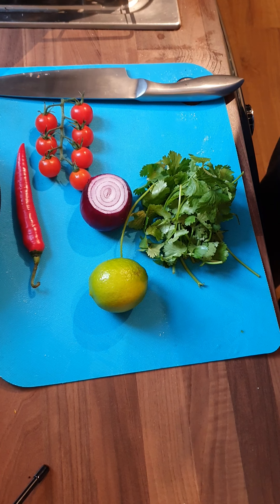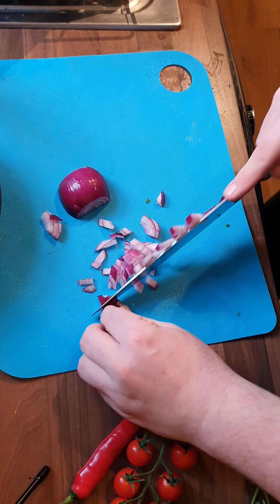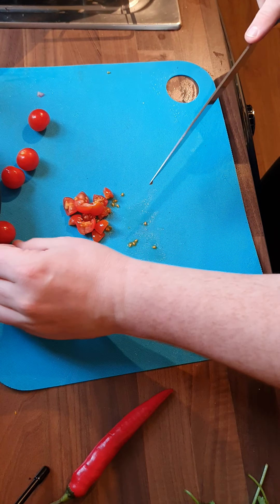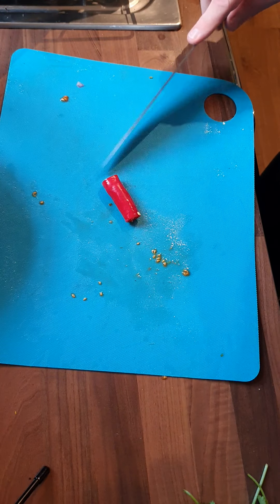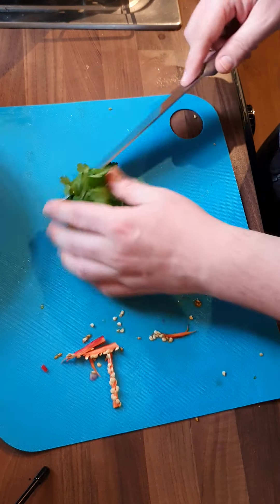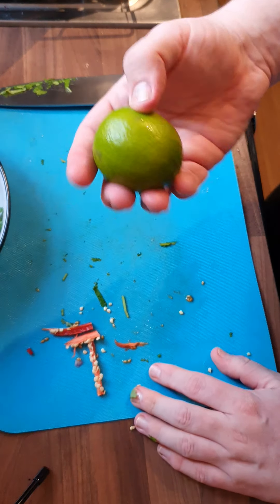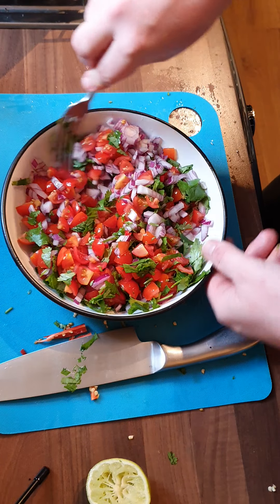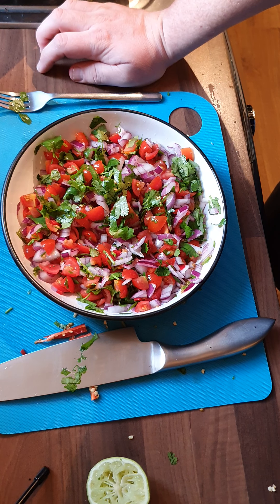Homemade Salsa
Homemade salsa - quick and easy perfect for game night or a side dish for the BBQ with family and friends.

Simple ingredients made into a delicious results.

Singledads Cookbook